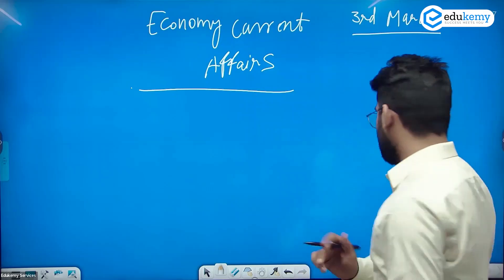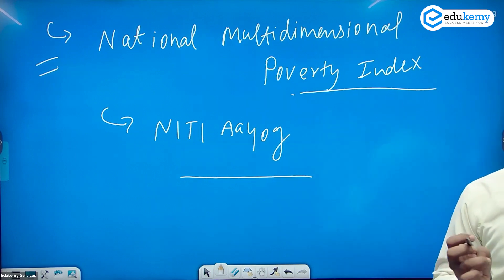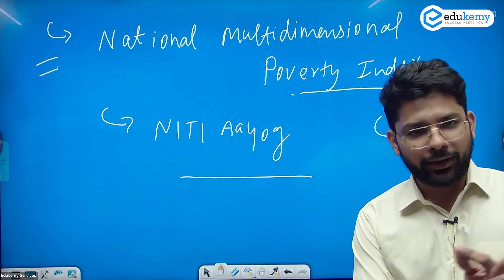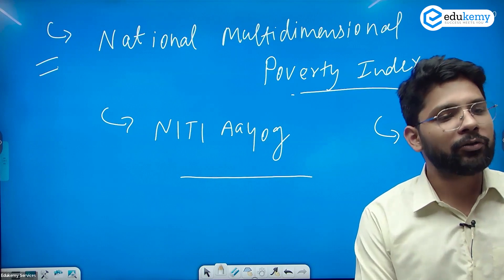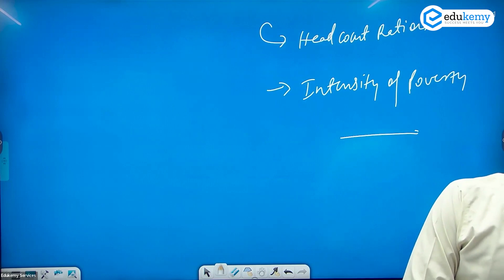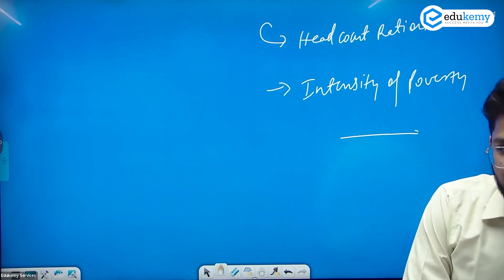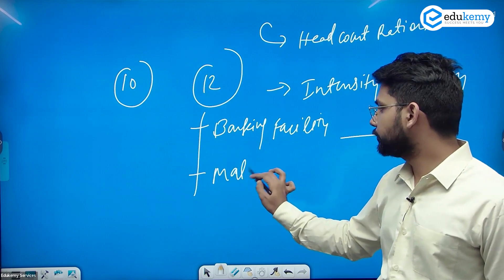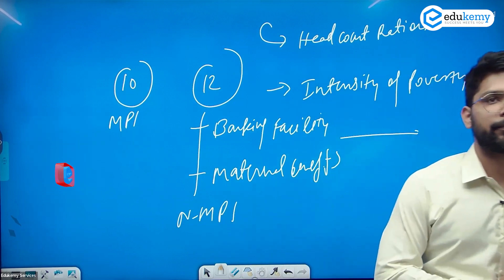National Multidimensional Poverty Index | UPSC Prelims Preparation 2024 | IAS Aspirants | Edukemy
As the MPI's nodal body, NITI Aayog has been tasked with creating an indigenous index to track how well Union Territories (UTs) and States are doing in tackling multidimensional poverty.

An inter-ministerial MPI Coordination Committee (MPICC), comprising Ministries and departments dealing with topics like health, education, nutrition, rural development, drinking water, sanitation, electricity, and urban development, among others, was established by NITI Aayog in order to institutionalize this.

Enrol For The Edukemy's UPSC Full-length Test Series at only 2500 Now

Ready to ace your UPSC Prelims? 📚 Gear Up with us and conquer those challenges! 🌟
🧐 The biggest hurdle for students tackling UPSC Prelims is not having a solid grasp of the key themes UPSC loves to quiz you on. But fear not, because we've got you covered!
📝 Here's what you need:
1️⃣ Discover crucial recurring themes
2️⃣ Access downloadable content for your convenience
3️⃣ Fill in those foundational knowledge gaps
📖 Don't just study, but study SMART with Edukemy's Gear Up Initiative.